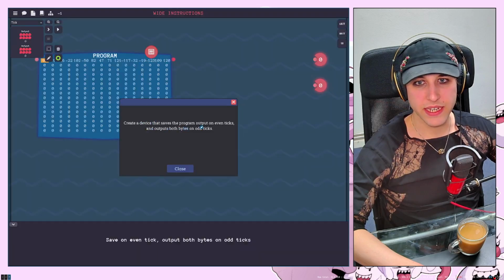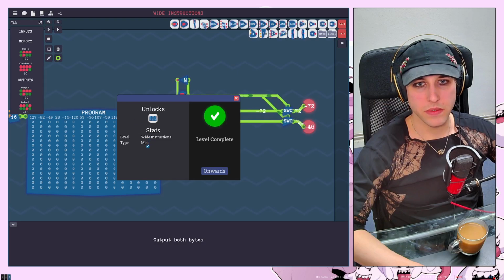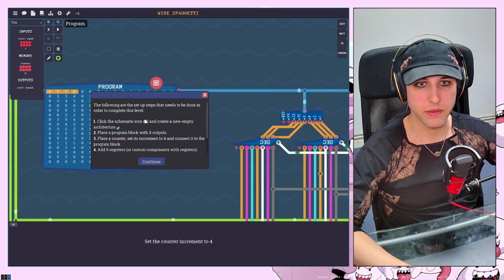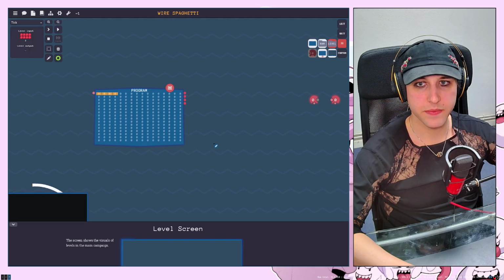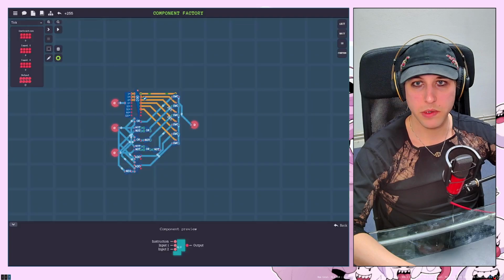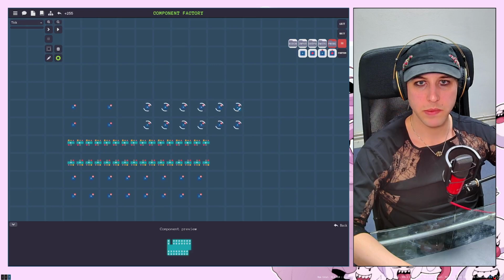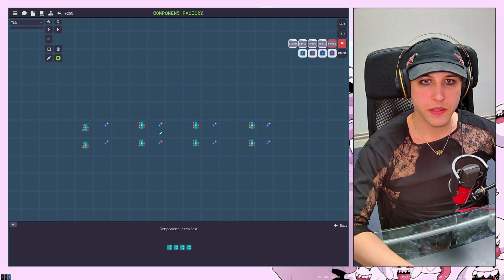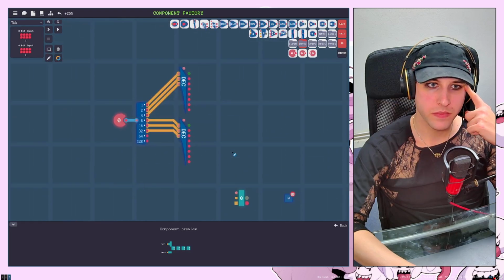Assembler fundamentals using Turing complete 014